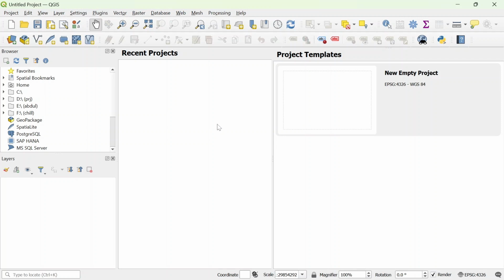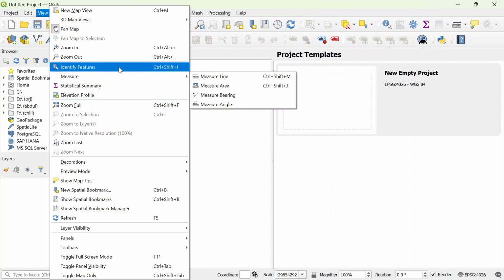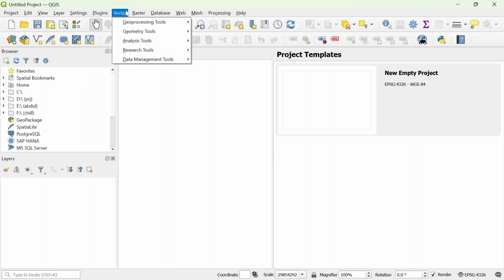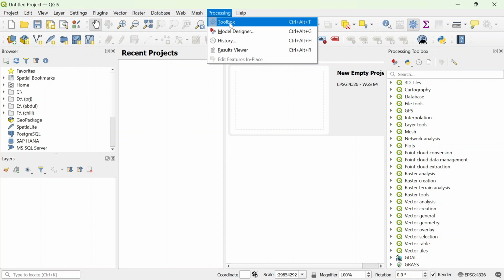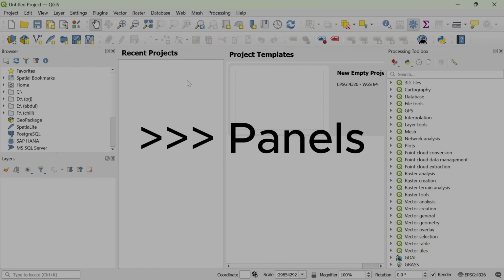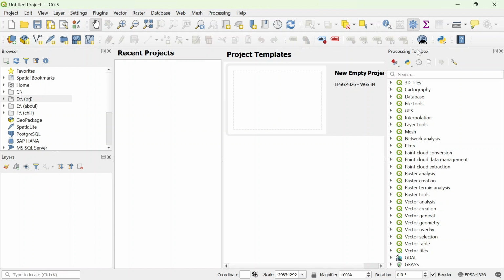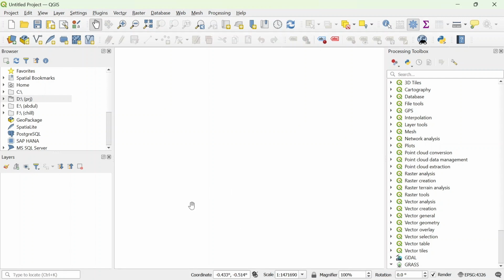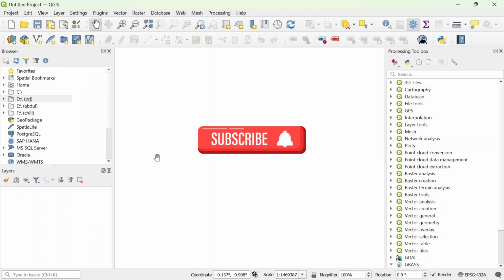QGIS Introduction: User Interface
Most detailed video describing the interface of qgis and best for beginners
Timestamps:
00:00 - Intro
00:10 - QGIS title bar or project title
00:30 - QGIS menu bar
05:20 - QGIS Toolbar
06:40 - QGIS Panels
08:42 - QGIS projects
09:35 - QGIS Status bar